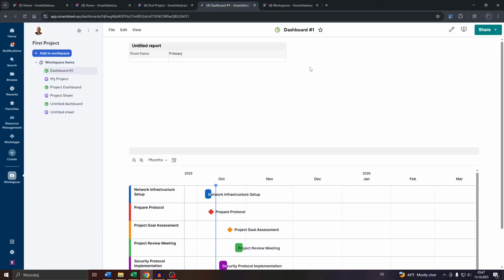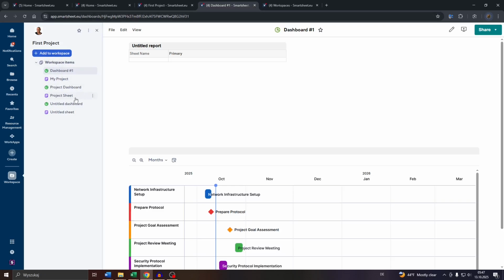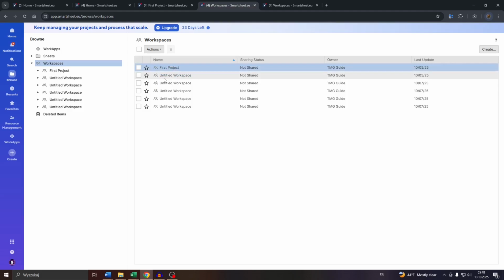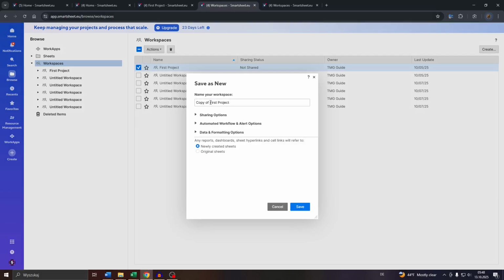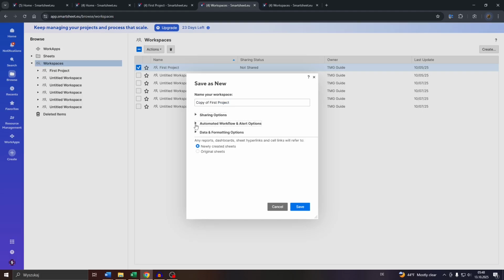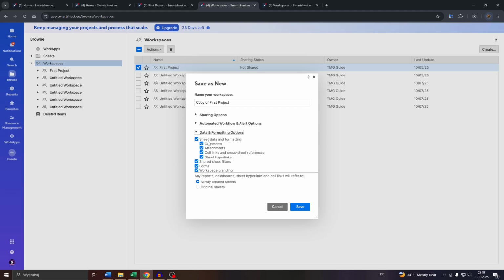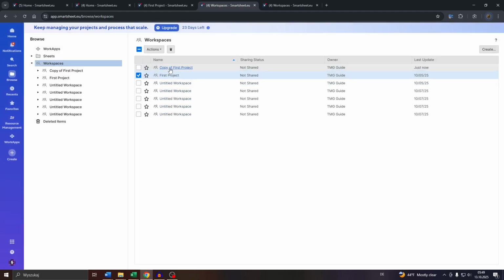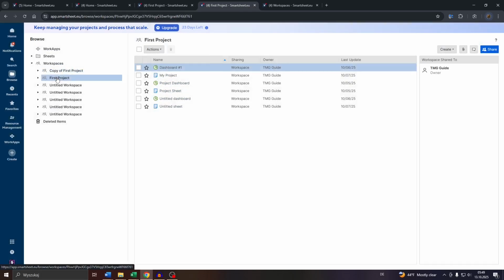How to Copy Workspace on Smartsheet — Step by Step Smartsheet Tutorial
Learn how to duplicate an entire workspace in Smartsheet to reuse existing structures for new projects efficiently.

If you're interested in learning more about how to use Smartsheet, you may learn how to backup your workspace on Smartsheet step by step, too, in this tutorial